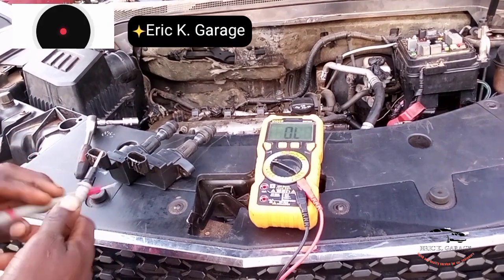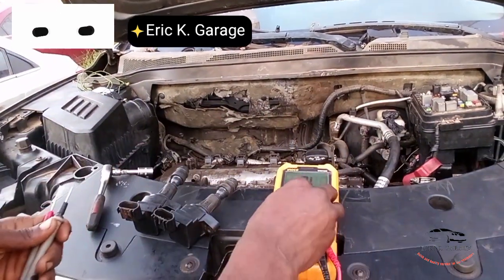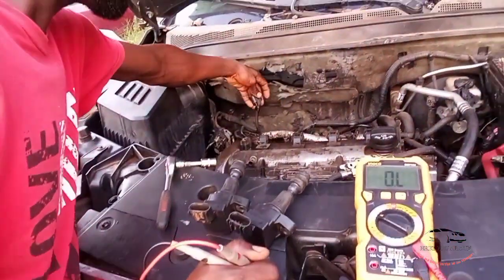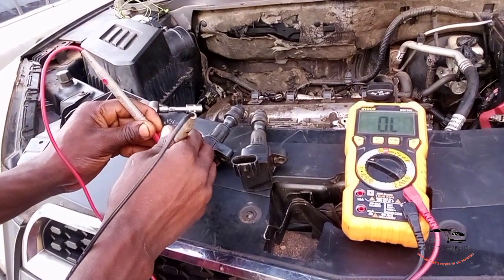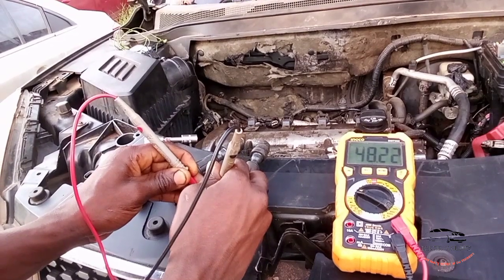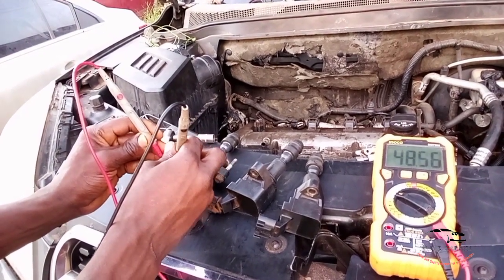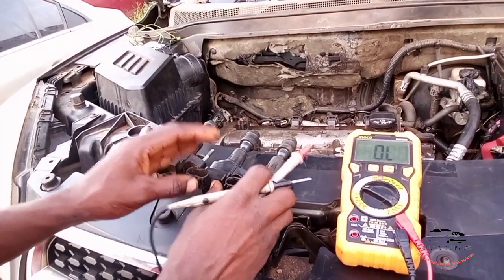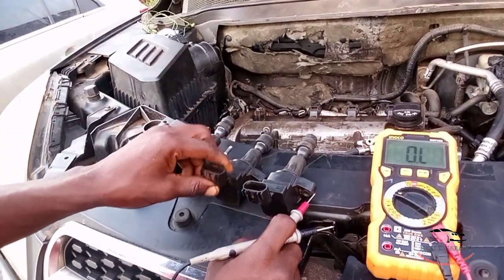Test ignition coil using multimeter. 4 pin ignition coil reading easy way to do it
Testing of  ignition coil using multimeter, Eric K. Garage is teaching how to test ignition coil using multimeter which is so easy to do.